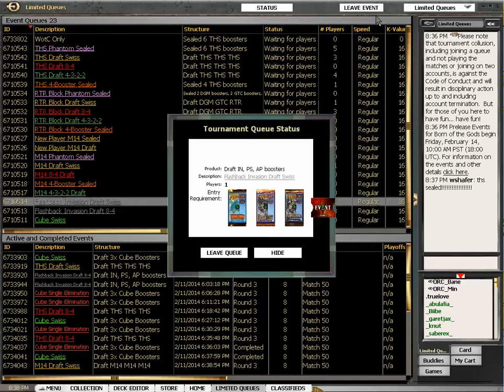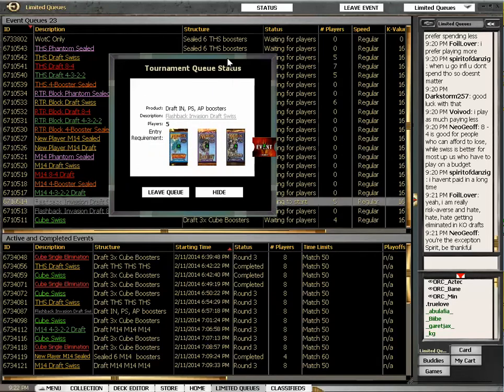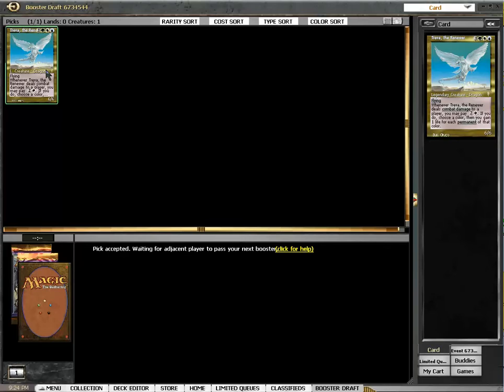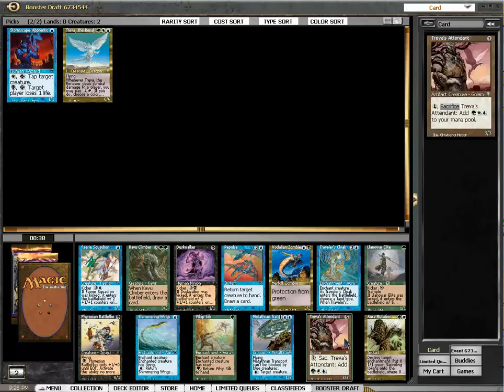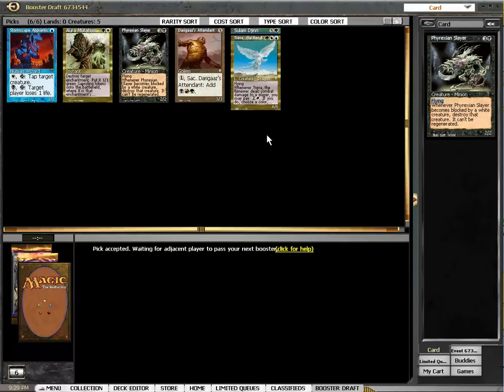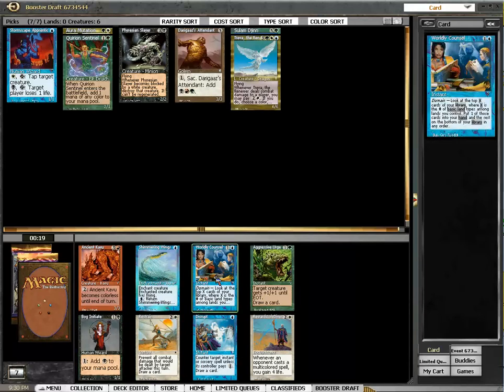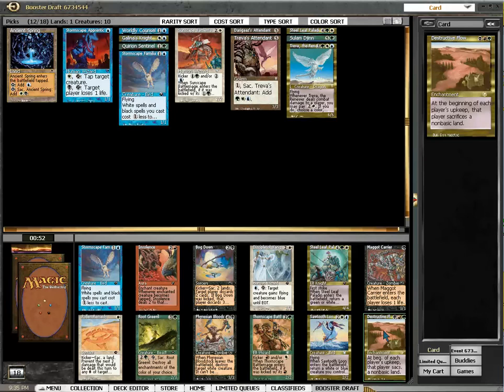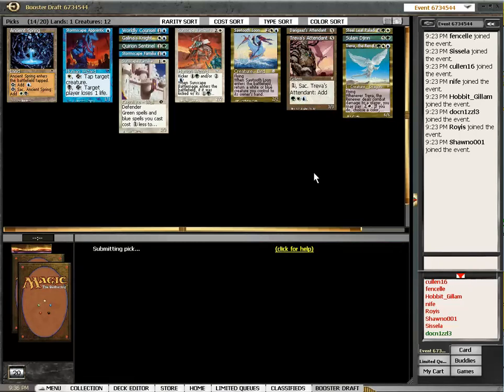Invasion Block Draft #6 Naya with a splash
Yes! You read that right! Dan is not playing Grixis this time! Woe! That can never go well!

Well, Treva, the renewer, says that everything is OK.

More Invasion Block Drafts on MagicGatheringStrat

Dan talked about forcing Grixis in Invasion Block drafts in this article

TwitchTV Want more videos in more formats? Support our efforts by becoming a patron today